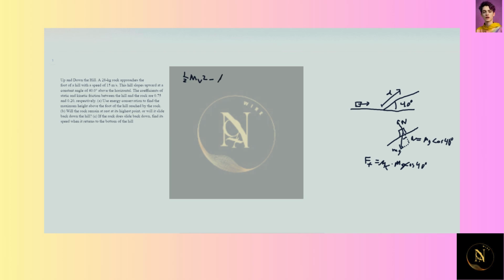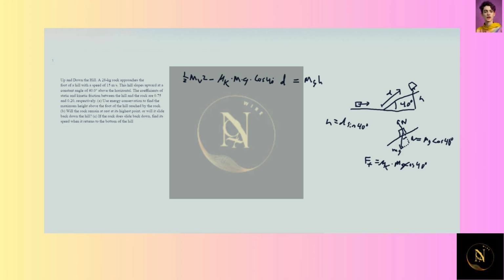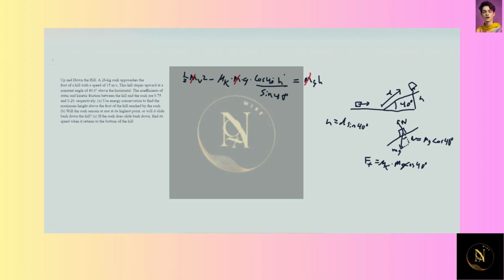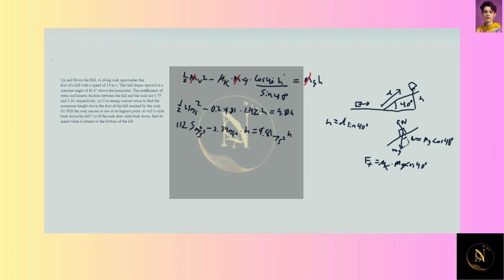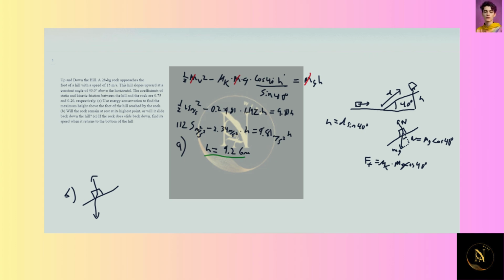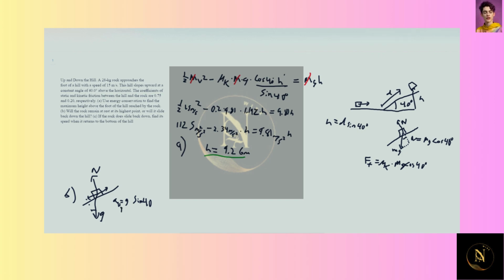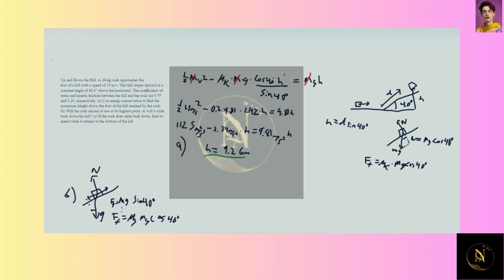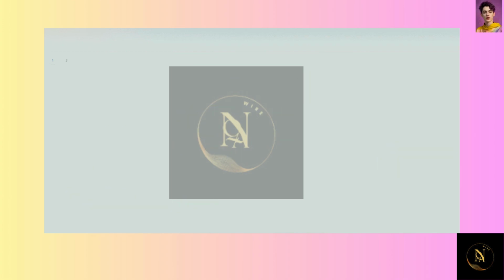A 28 kg rock approaches the foot of a hill with a speed of 15 ms This hill slopes upward at a const